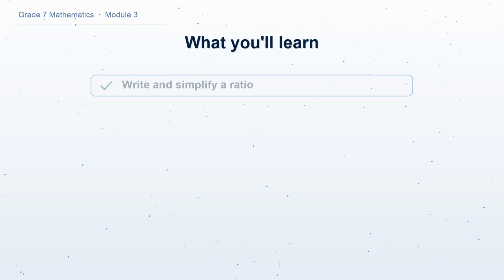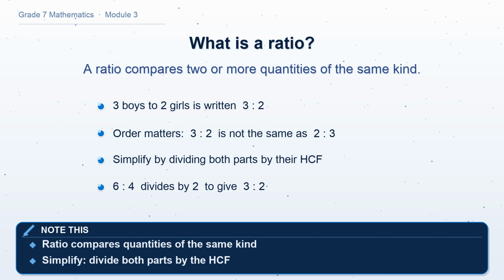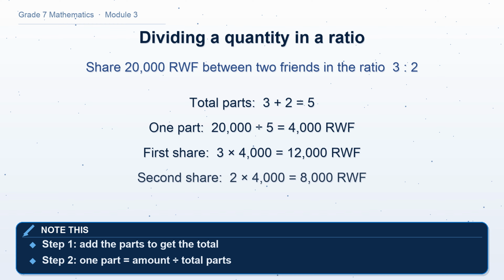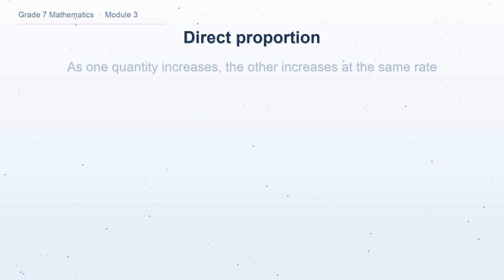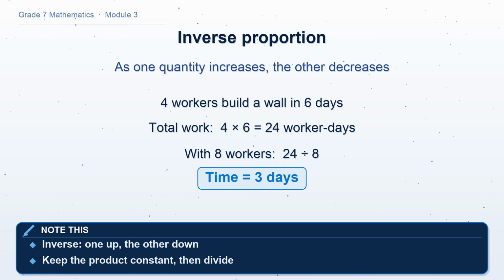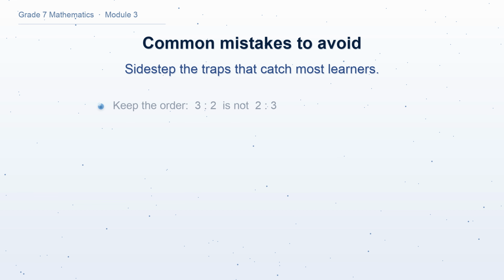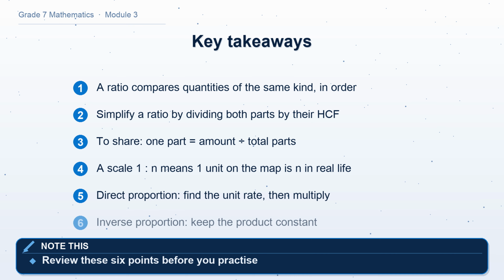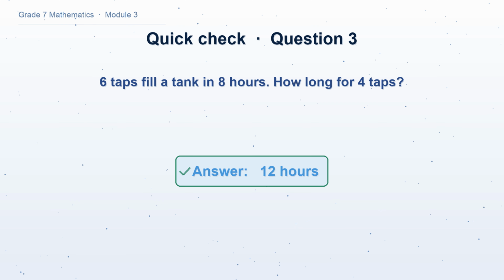Ratios and Proportions Made Easy | Grade Mathematics M03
This video tutorial provides a basic math review on topics such as Ratios and Proportions